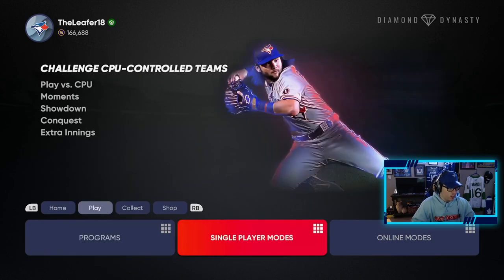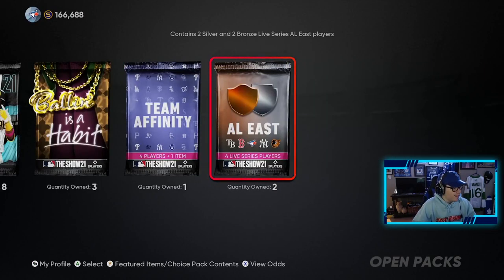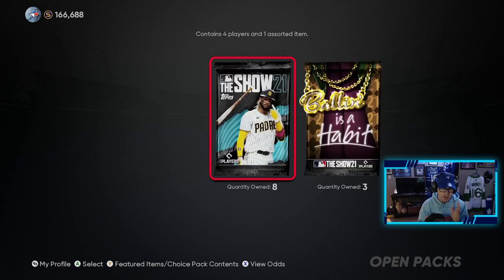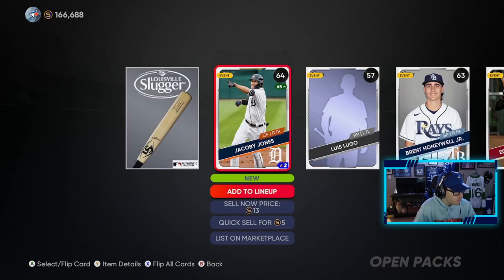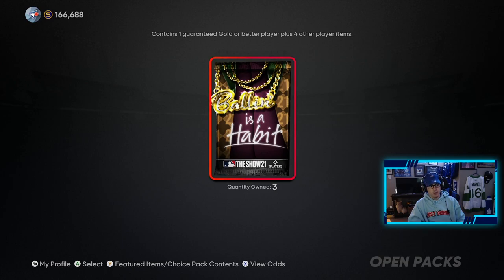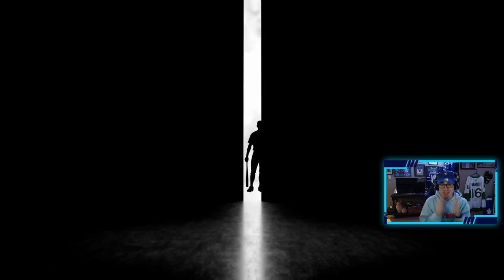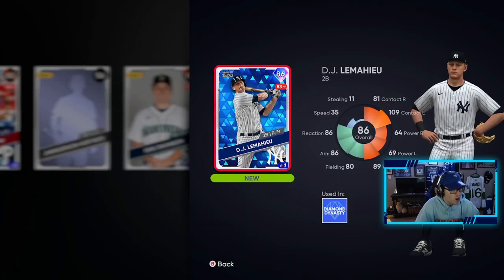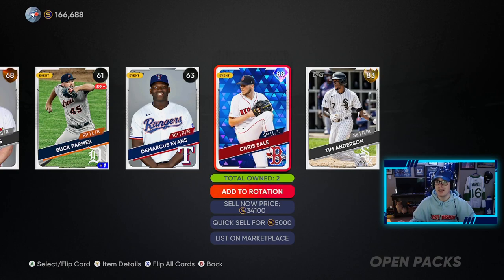MY FIRST DIAMOND PULLS!! l MLB The Show 21 *Pack Opening*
HUGE DIAMOND PULLS MLB THE SHOW 21
In this MLB The Show 21 video I open up some more packs because I am turning into a pack addict. We had some pretty good packs to open and we were finally able to pull my first diamond of the year in MLB The Show 21. Make sure to watch the whole video to see who I pull!
Xbox GT: TheLeafer18
PSN ID: Leafer18_